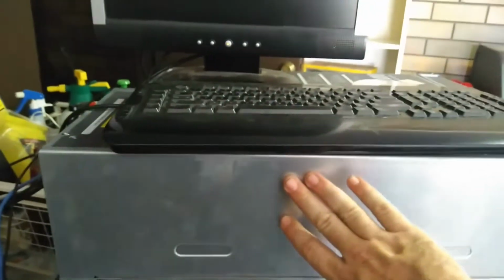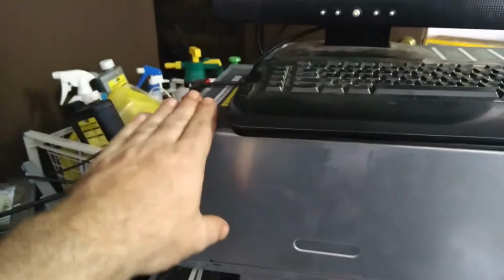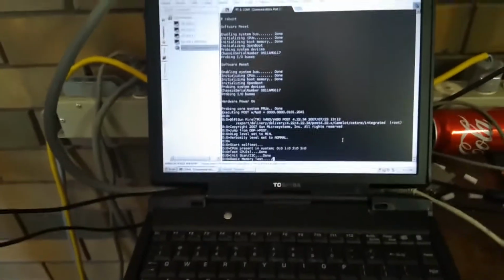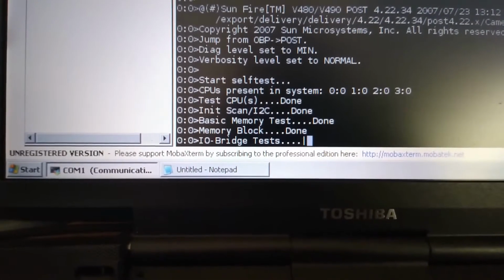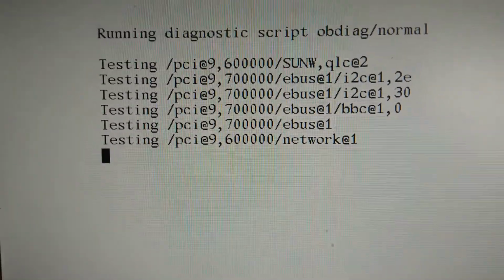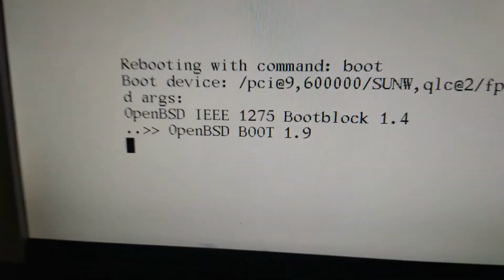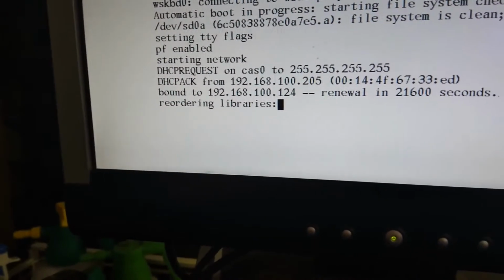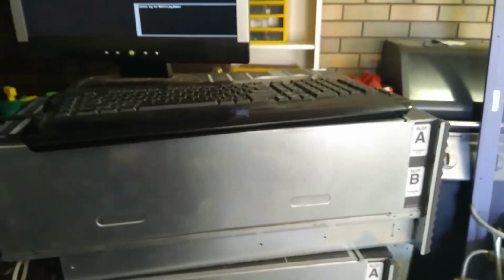My Sun V490 Server is all fixed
Well, the issues with the Sun V490 server are all fixed. And I now have an O/S installed